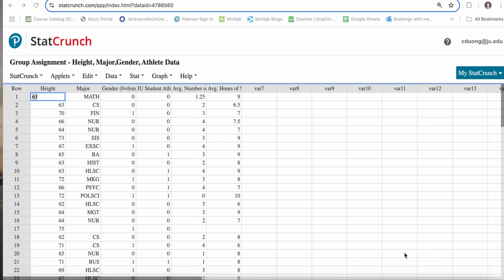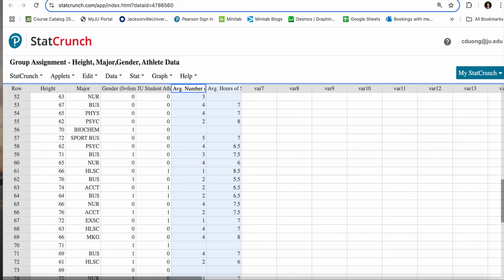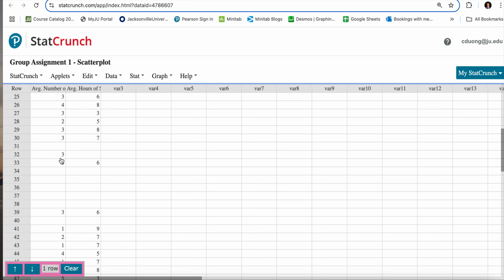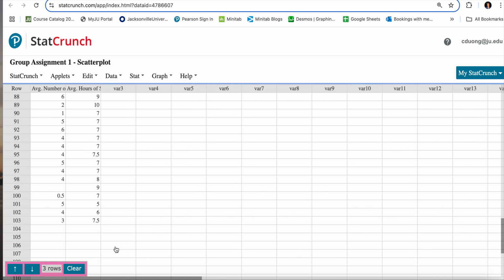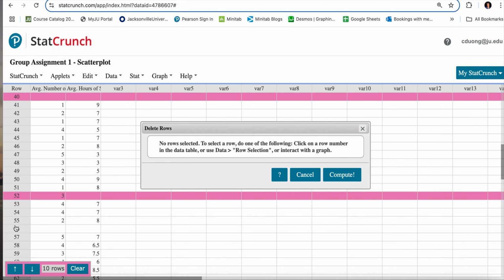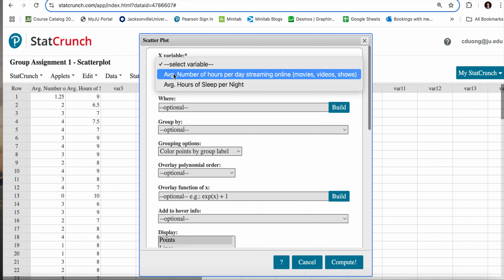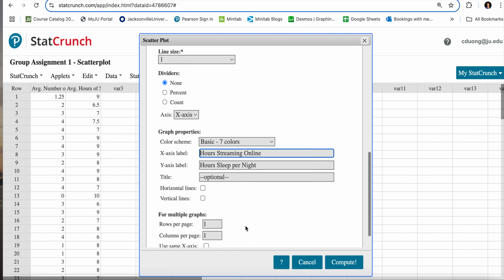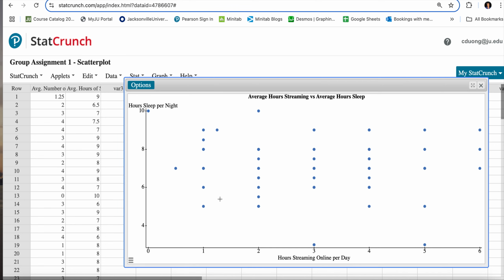"What's Typical About Us?" - How to create a scatterplot in StatCrunch